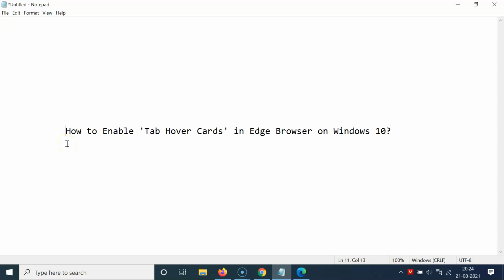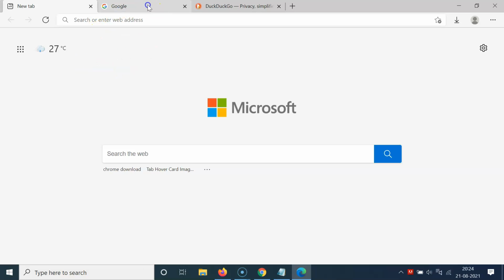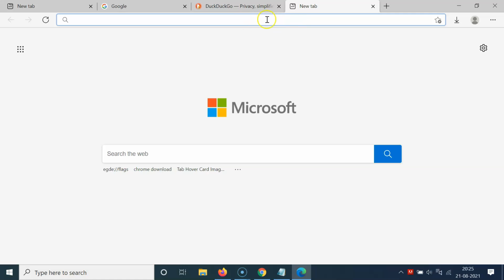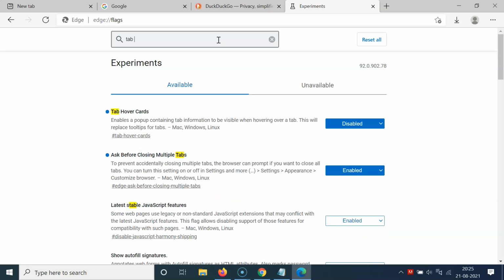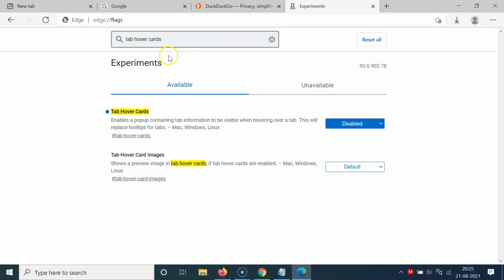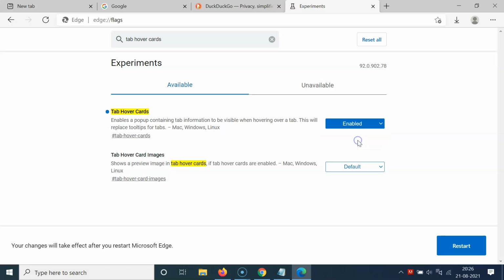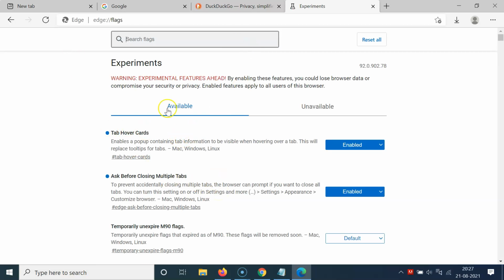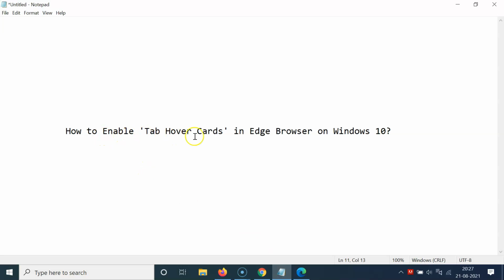How to Enable 'Tab Hover Cards' in Edge Browser on Windows 10?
In this Video, I will show you "How to Enable 'Tab Hover Cards' in Edge Browser on Windows 10."